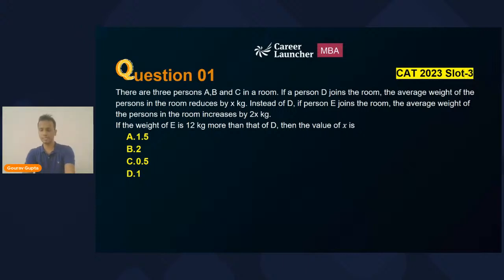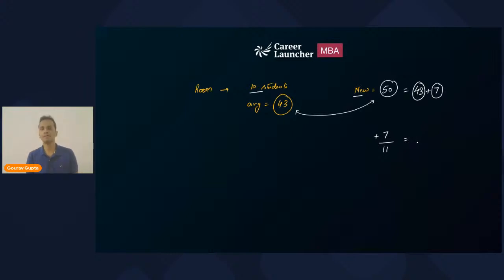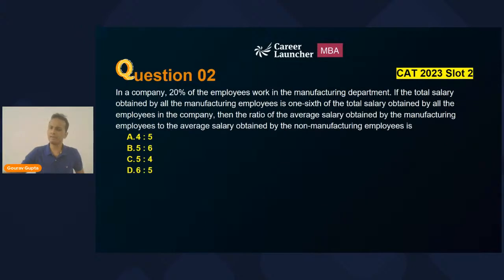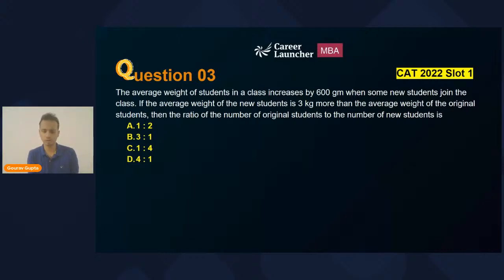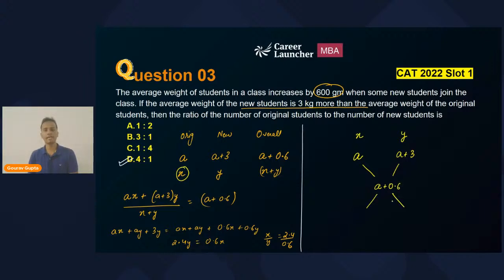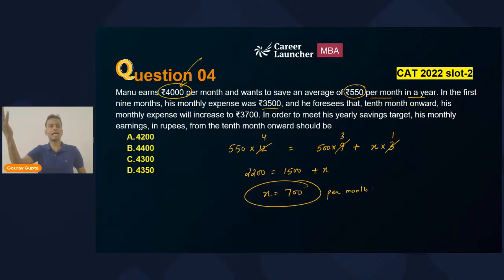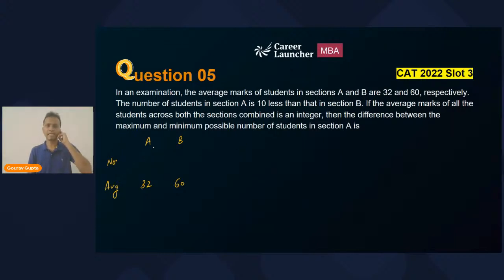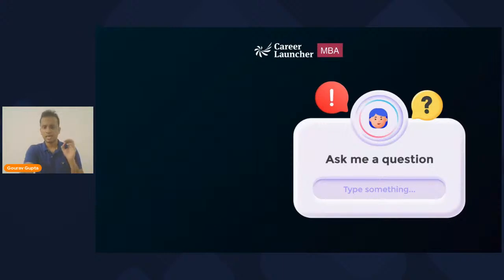CAT 2024 | Arithmetic Previous Year Questions 07 | Quantitative Aptitude Preparation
In this video, we will discuss Arithmetic questions from previous CAT exams, focusing on providing detailed solutions and strategies to enhance your Quantitative Aptitude preparation. Whether you're aiming for a top percentile or looking to strengthen your basics, this video is tailored to help you succeed.

What You'll Learn:
-Previous Year Questions: Detailed solutions to actual CAT Quant questions.
-Conceptual Clarity: Understanding key concepts and principles behind each question.
-Problem-Solving Techniques: Tips and strategies to solve questions efficiently.
-Time Management: Learn how to manage your time effectively during the exam.